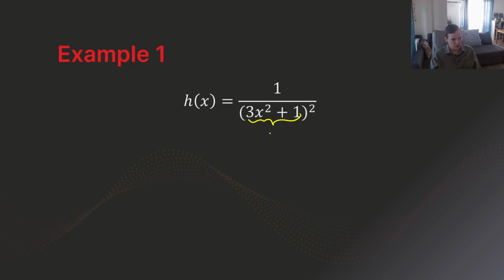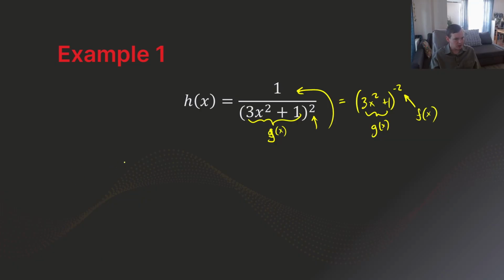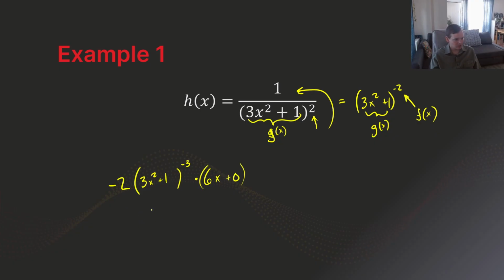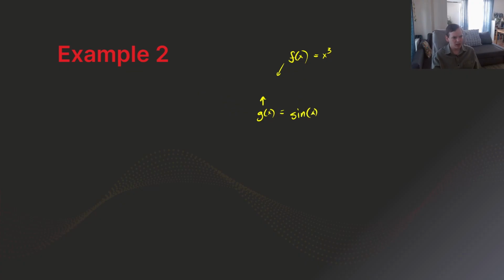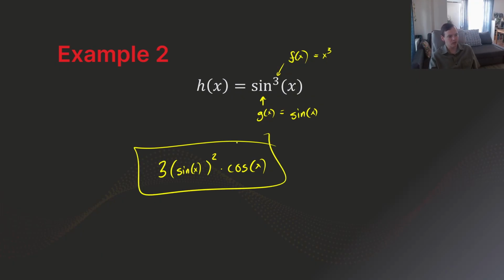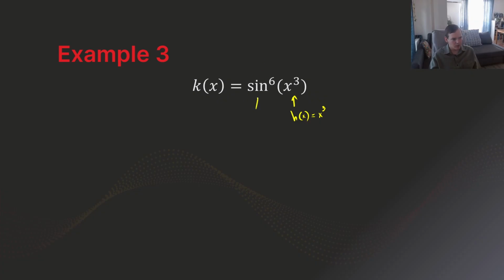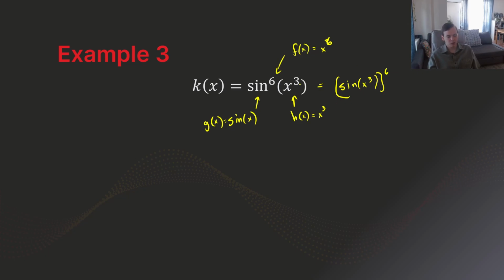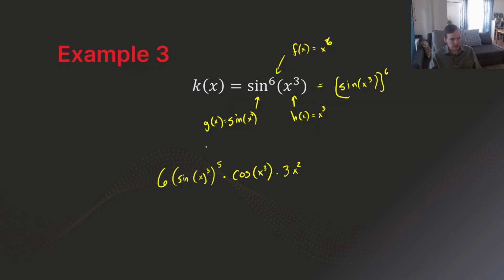3.1.2 - Examples Chain Rule